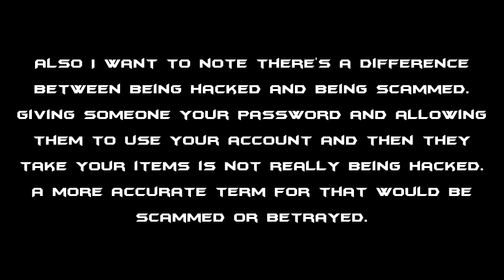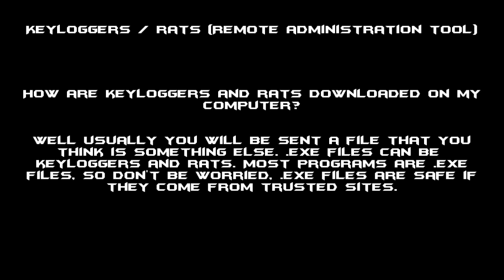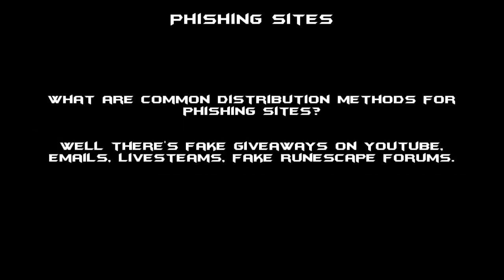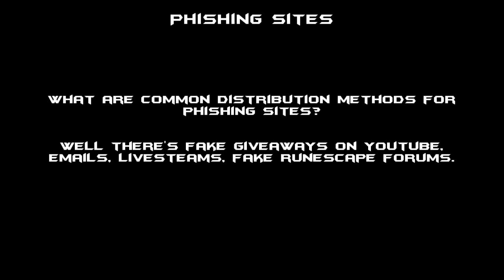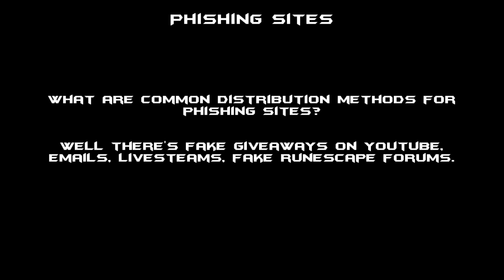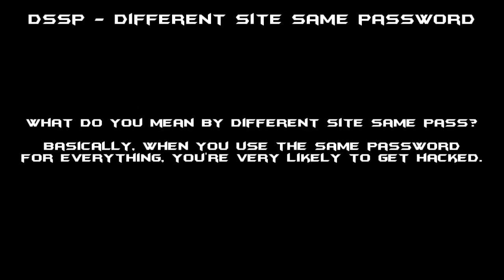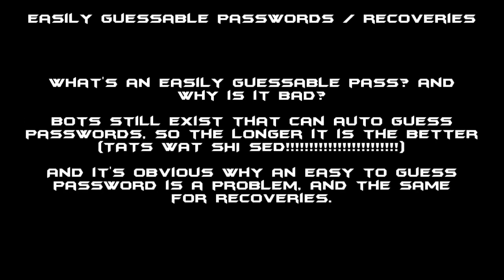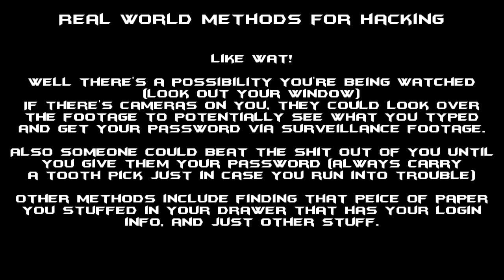How To Avoid Being Hacked - RuneScape Guide To Account Security by Born For PvM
I hope I helped! In this video I talk about the various ways to avoid hacking methods such as phishing, keylogging, ratting, doxing, and much more!